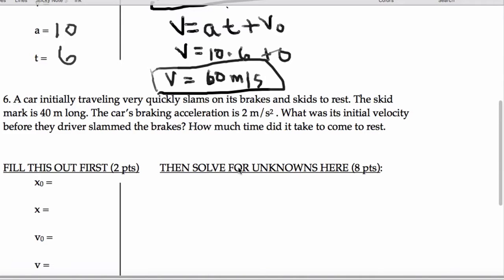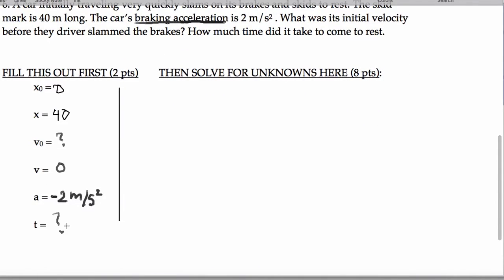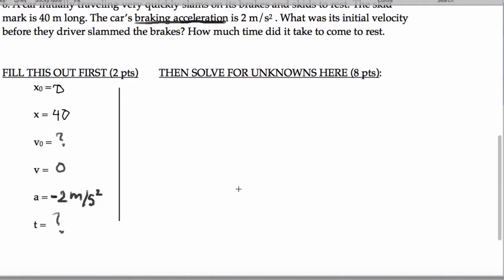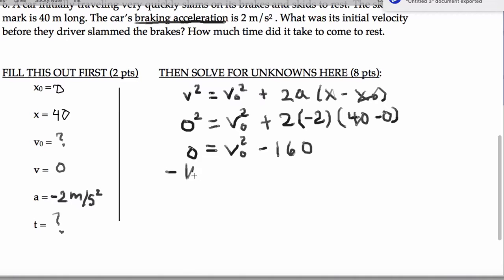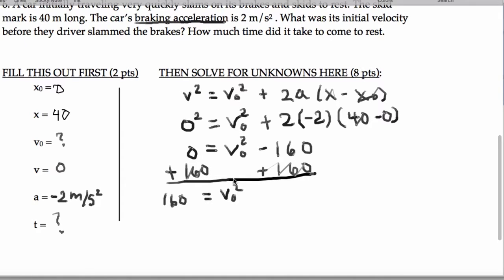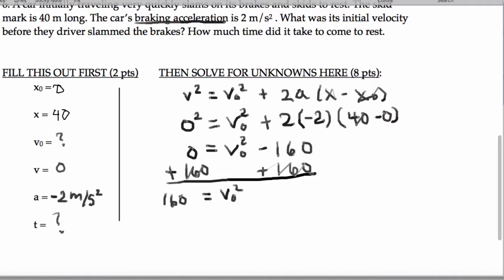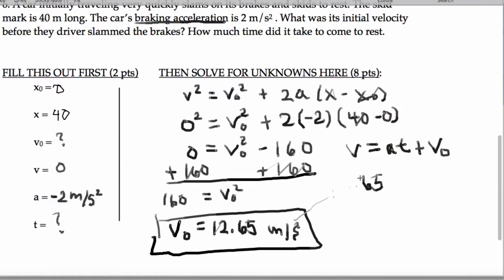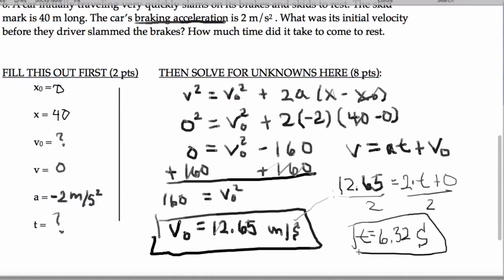G Problem 6